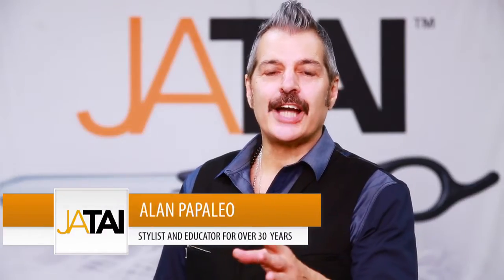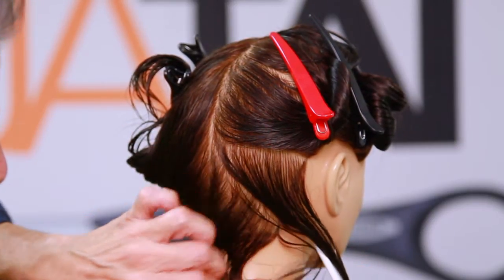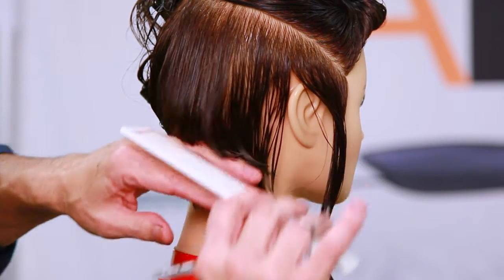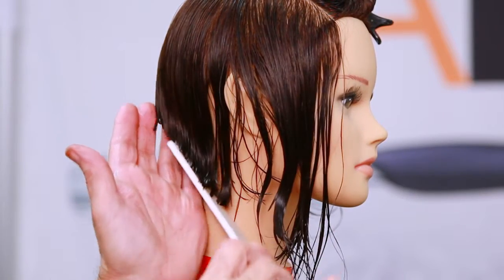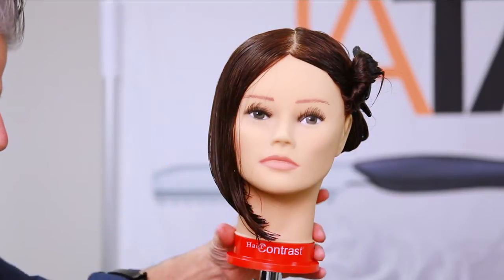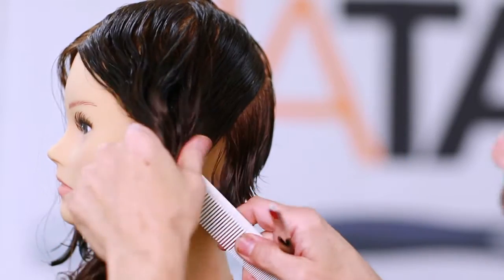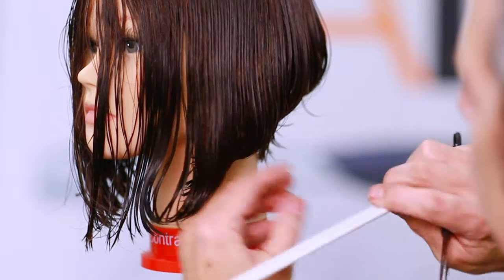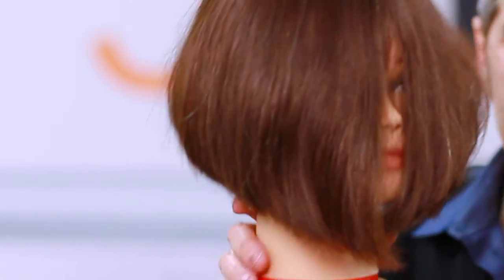Graduation Haircut Tutorial: Using a Razor vs. Shears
For a graduated haircut, do you use shears or a razor? Your answer should be...it depends. It depends on the look you are going for. When you use a haircutting razor the final look will be very different than the final look using scissors. Watch Alan Papaleo, hairstylist and educator, demonstrate how giving a graduated haircut using different tools can dramatically alter your results.